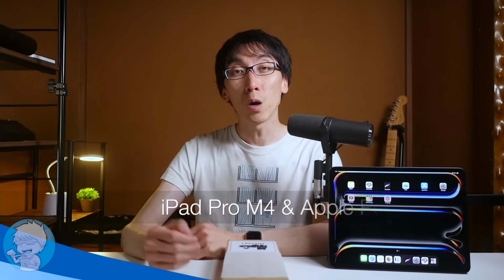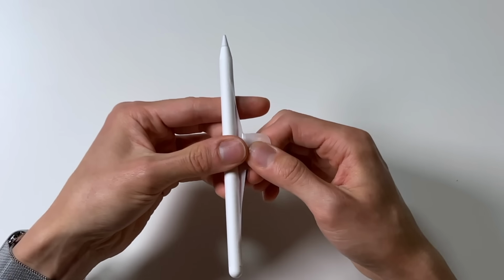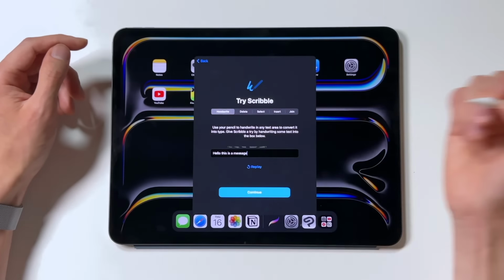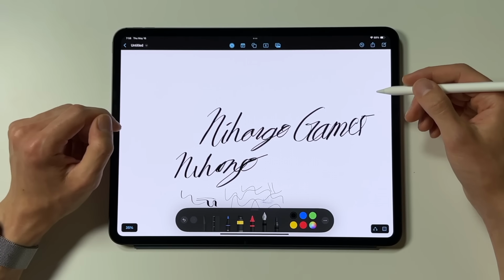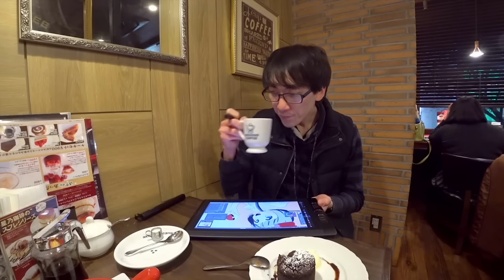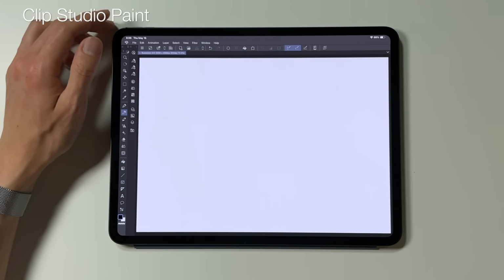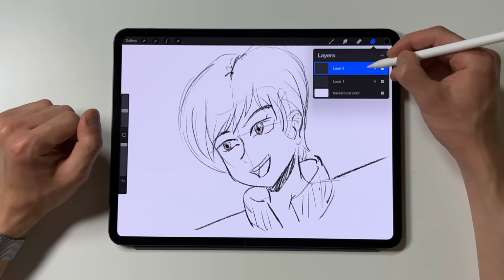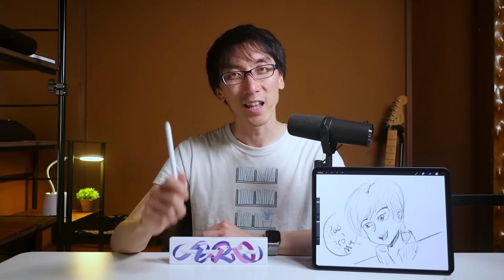iPad Pro M4 - Pencil Pro & Drawing Test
The mic I use - SM7B
The other mic I use - MV7
Razer Kitsune Leverless
Victrix Pro BFG (pad)